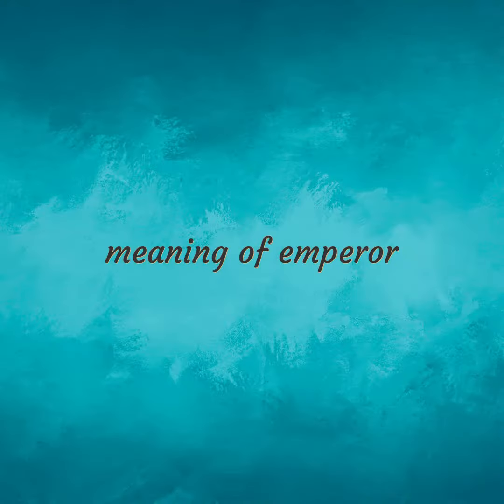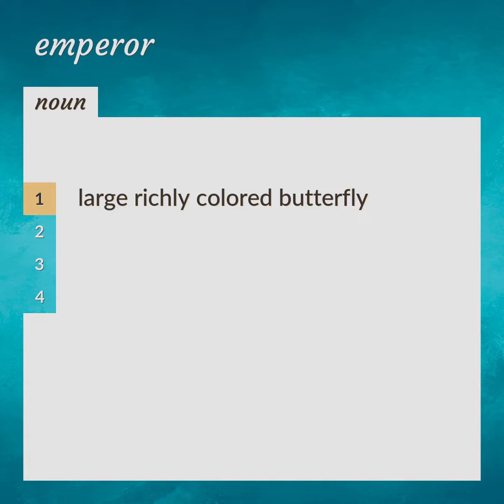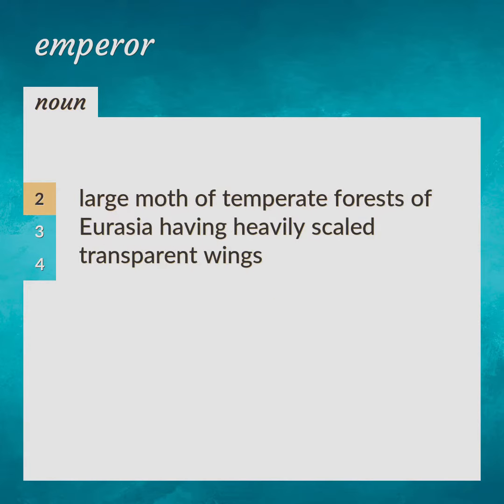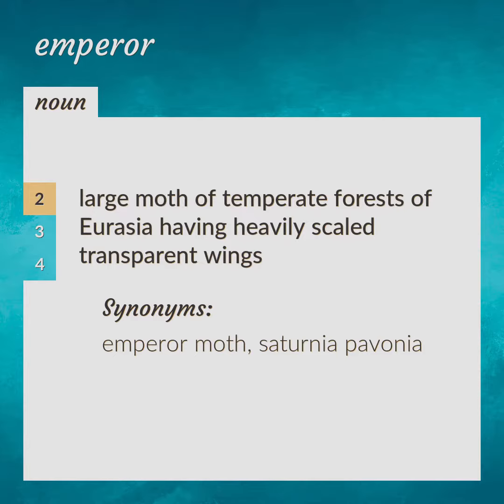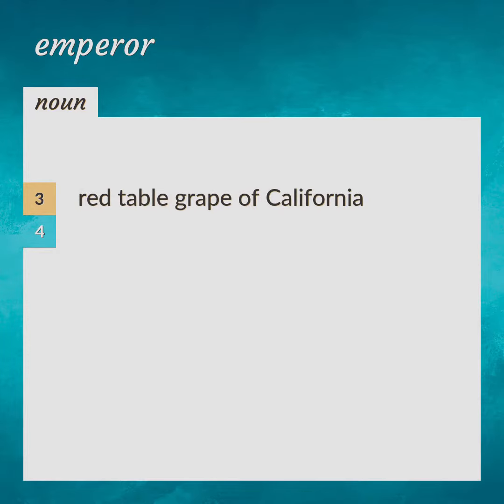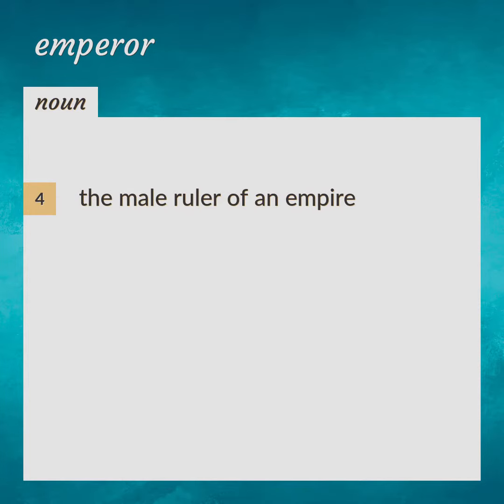Emperor | meaning of Emperor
What is EMPEROR meaning?